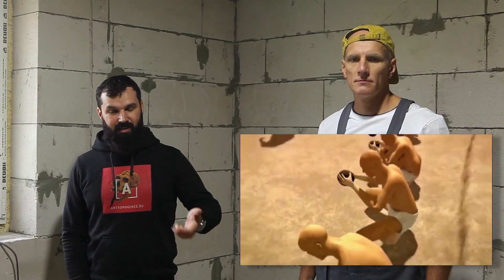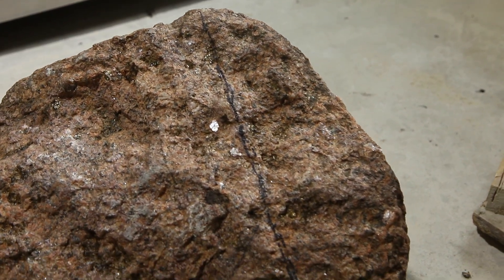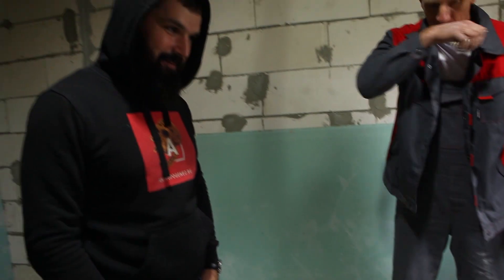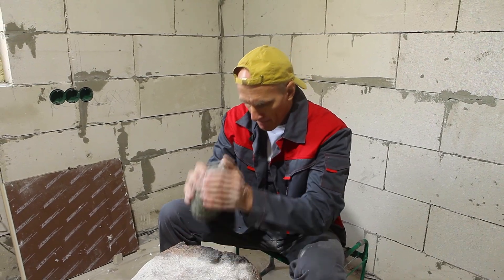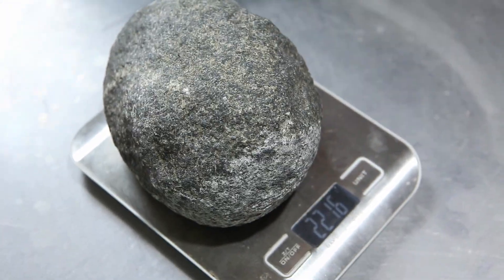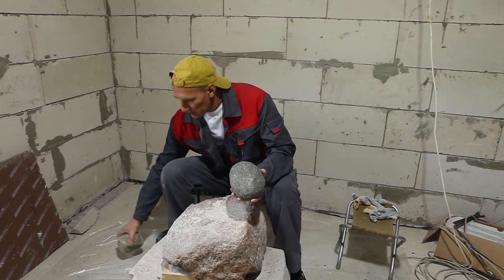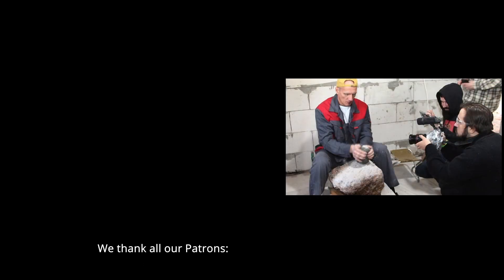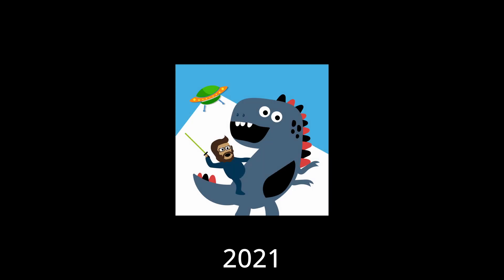Dolerite vs Granite | Could Ancient Egyptians carve obelisks?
What does it take to work granite with a stone hammer? Let’s experiment! We have tried working granite with dolerite hammers, just like those used by the Ancient Egyptians – watch the video to see the result!

Experiment location and date: outer Moscow, 5 October 2019
Team:
- Oleg Krugliakov rekhmire.ru
- Nikolay Vasiutin
- Pavel Selivanov
- Alexander Sokolov
- Valeriy Mikhailov

Specific weight of granites – around 2,700 kg/m3
Specific weight of basalts, dolerites, gabbro-dolerites - around 3000 kg/m3
Small dolerite hammer efficiency working granite:
600 g/hr =222 cm3/hr
Dolerite rambling from small hammer:
249 g/hr =83 cm3/hr
Large dolerite hammer efficiency working granite:
840 g/hr = 311 cm3/hr
Dolerite rambling from large hammer:
229 g/hr = 73 cm3/hr

Filmed by Aleksander Zakharchenko
Edited by Kseniya Ablez
English voiceover: Dmitry Oliferovich
English translation: Maria Protopopova
We would like to thank Valeriy Mikhailov for his hospitality

Sources and extras:
Oleg Krugliakov’s article on the experiment: